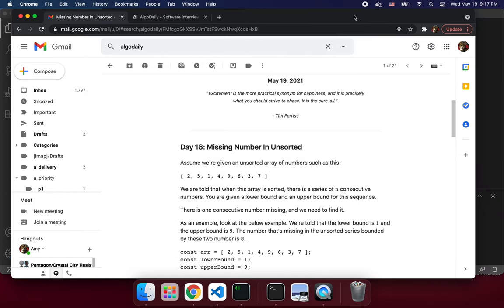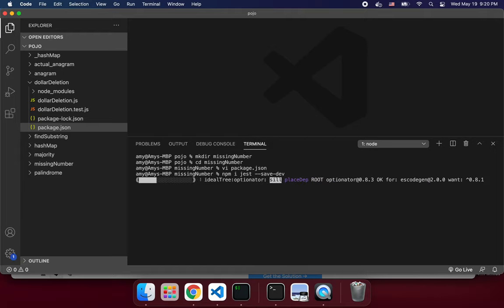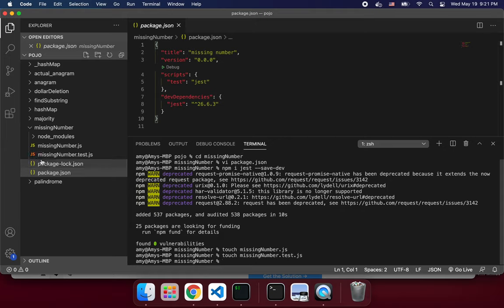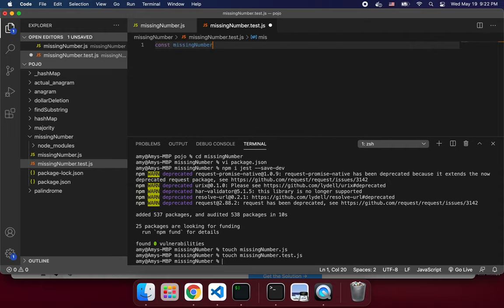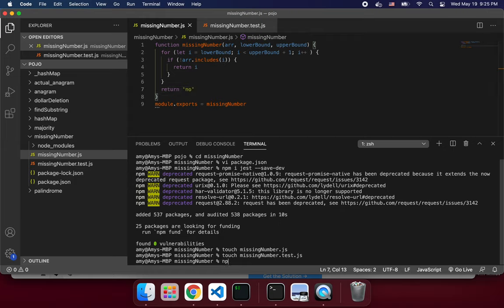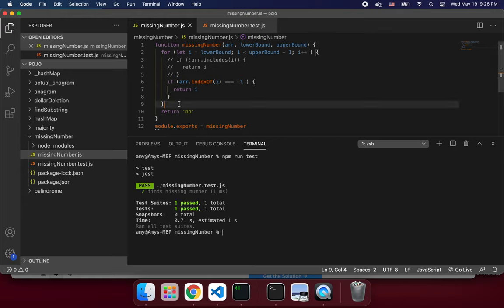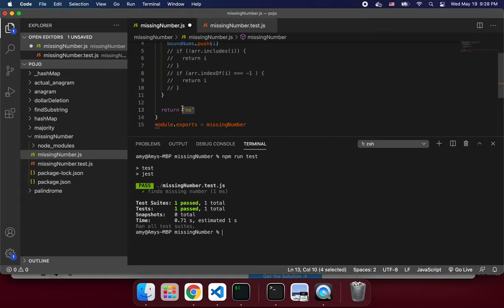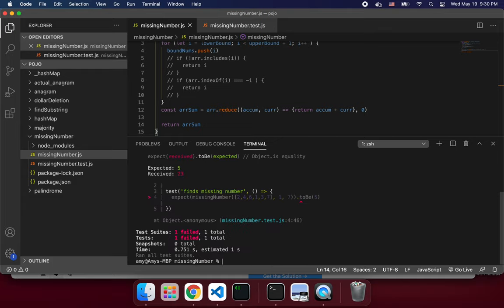AlgoDaily - Solving an data algorithm